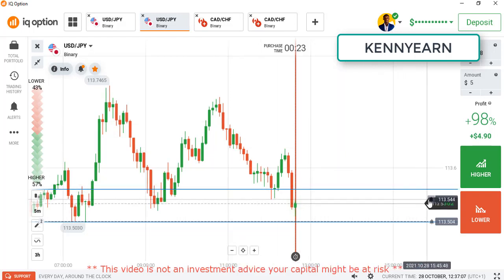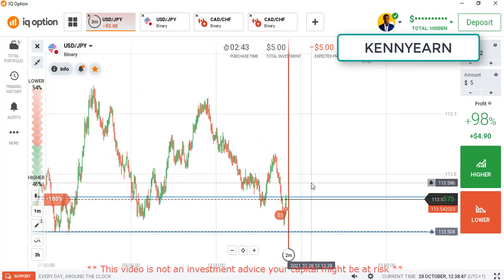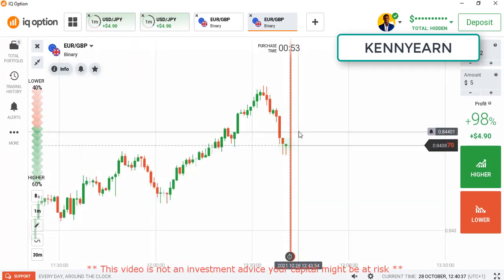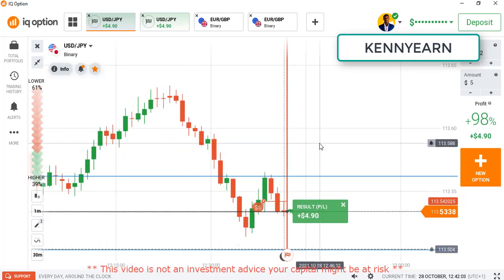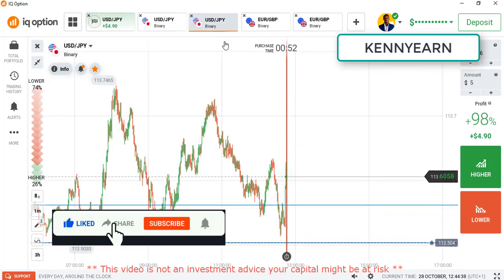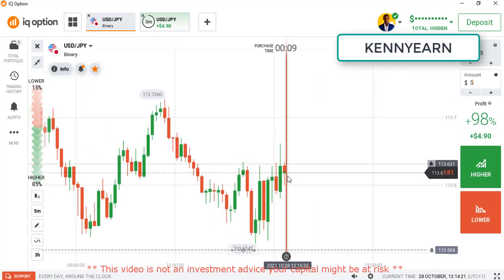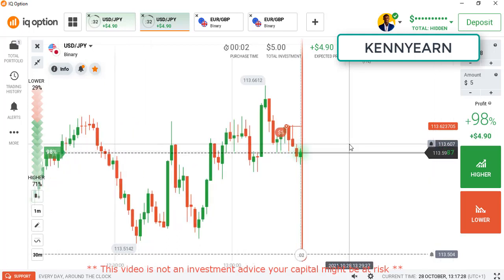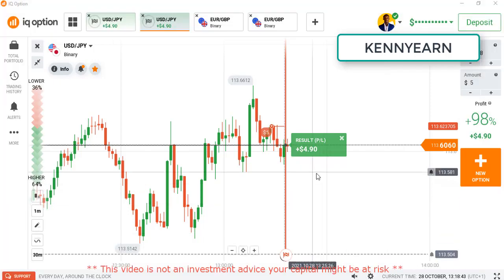How to Identifiy Bad Market Condition and Trade Profitably - Binary Options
In this video, I would tutor you on how to identify bad market condition and trade profitably in binary options - iq option, Pocket option, Olymp trade, and more.

Daily Quote: “👉🏼Luck is predictable in the markets. If you want more luck, take more chances. Be more active. There is no overtrading if you have a tested methodology.👌🏼 - KennyEarn -

Do Well to “Comment”, "Like" and "SHARE" this video with all your friends.